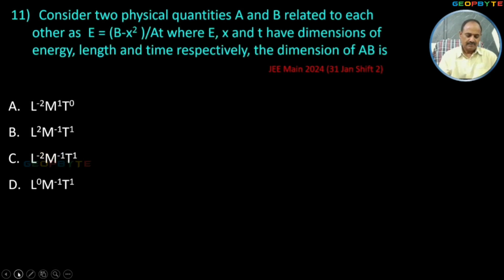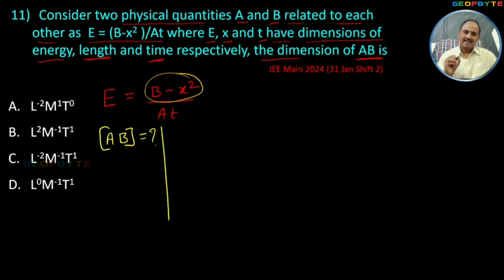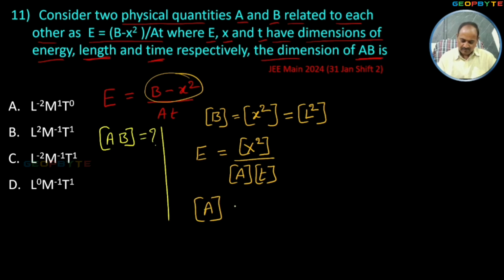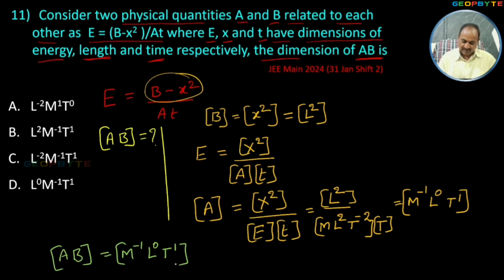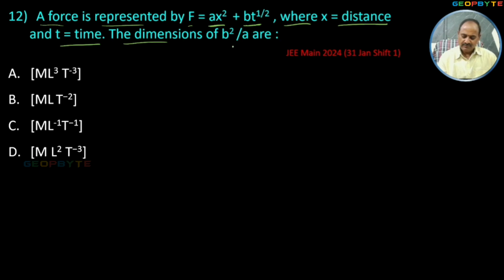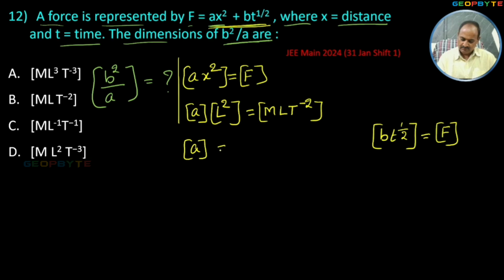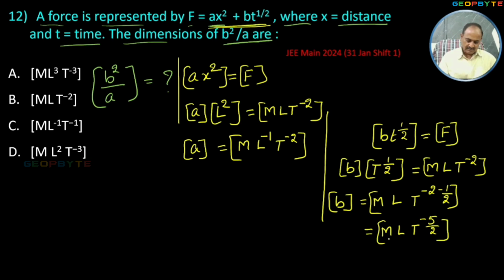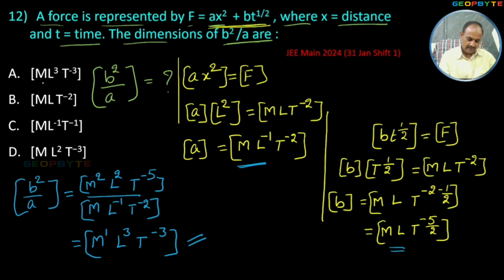JEE MAINS-PHYSICS | Units, Dimensions and Measurements | Previous Years Questions | Part-4